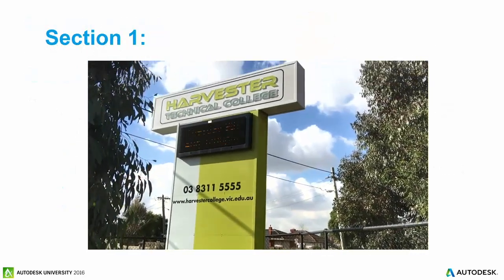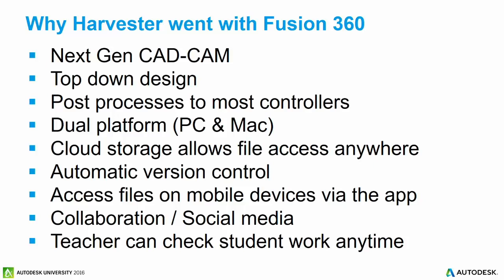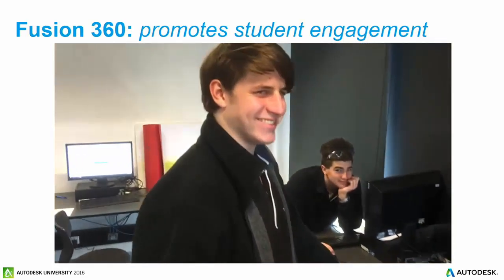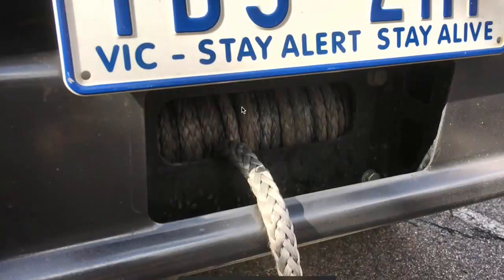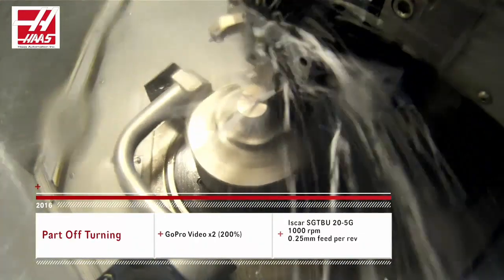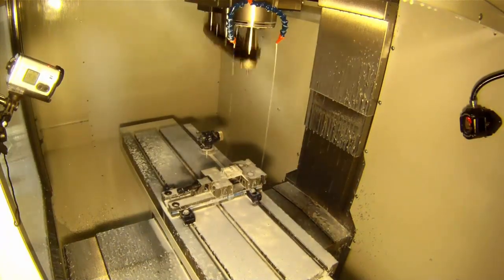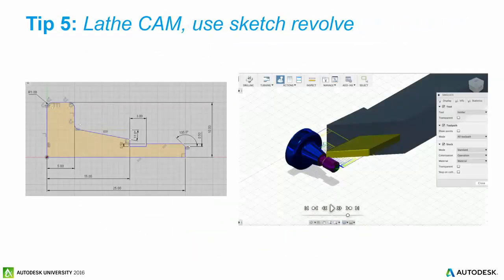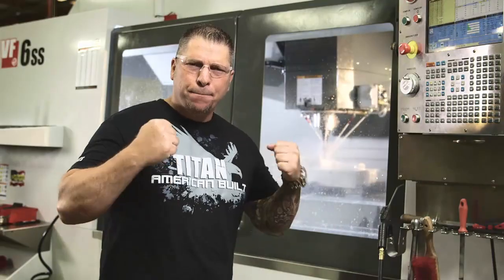Aaron Powter Harvester Technical College Autodesk University Sydney 2016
Aaron Powter (dctteacher1) presents a story about the kinds of ways Autodesk Fusion 360 has enabled the teachers at Harvester Technical College to improve learning across the curriculum. Fusion 360 has been used in a number of surprising ways and to design lots of neat student projects.

Autodesk Fusion 360 is free for all students, teachers and educational institutions to use. To find out more and gain access to your copy, click on this